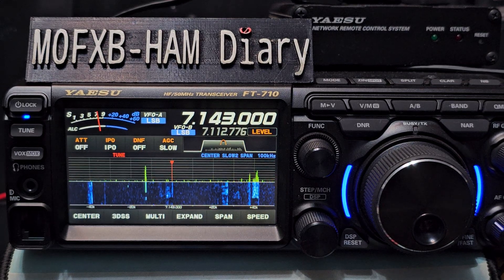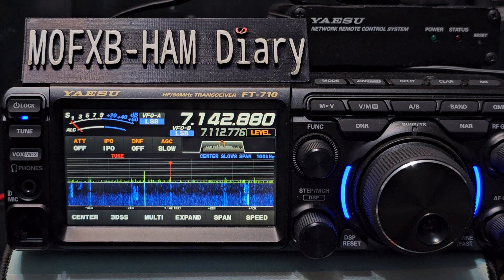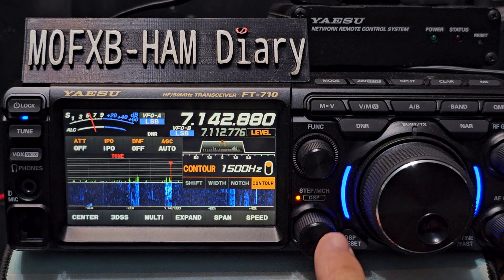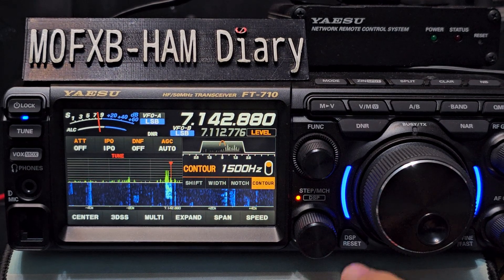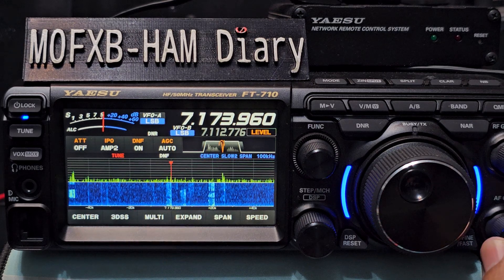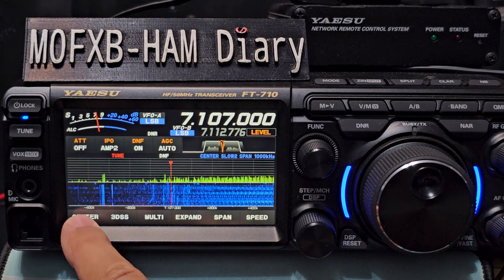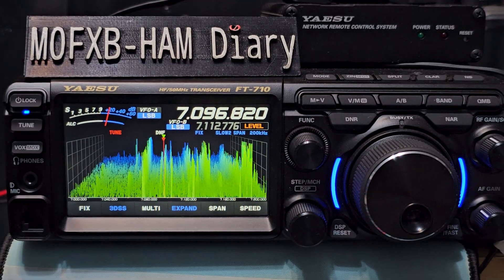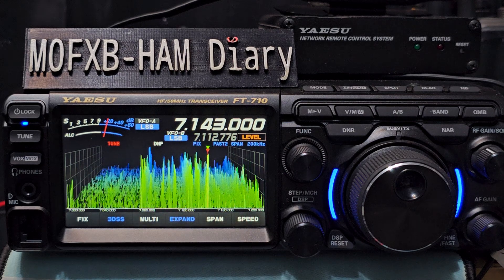Yaesu FT-710 DNR -Contour Notch Width Noise reduction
Yaesu Ft710